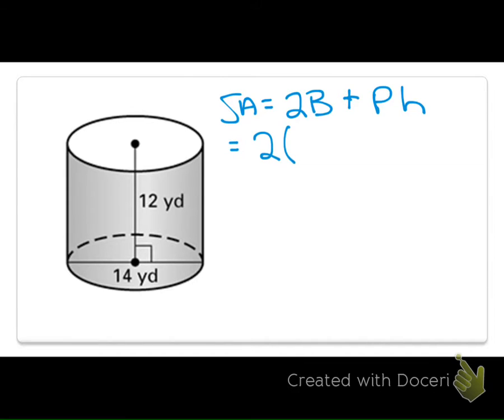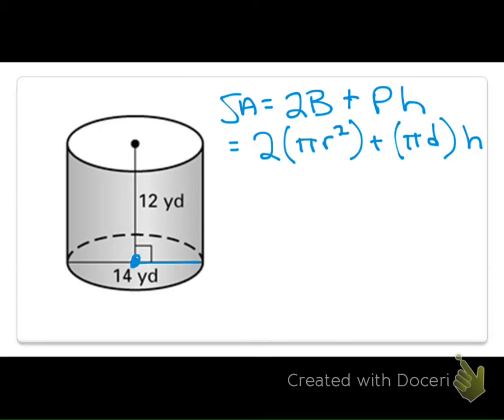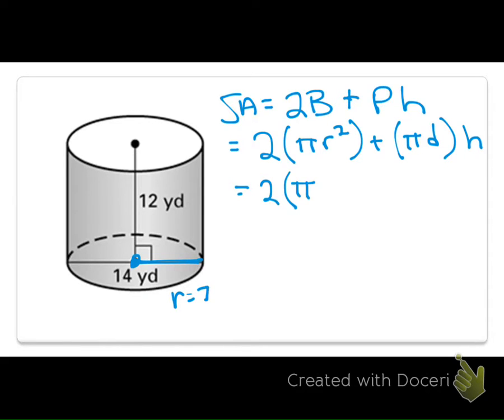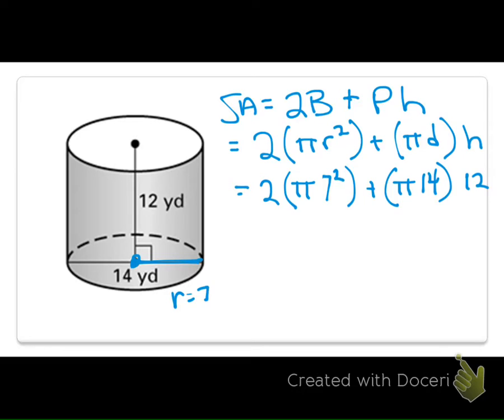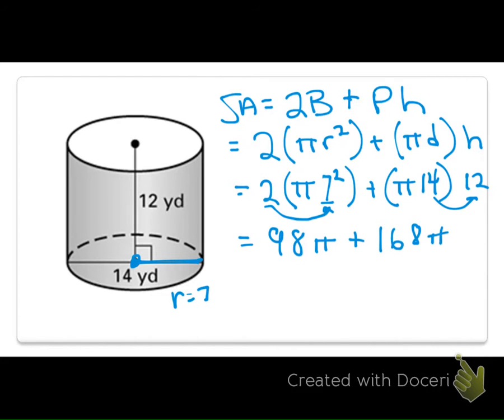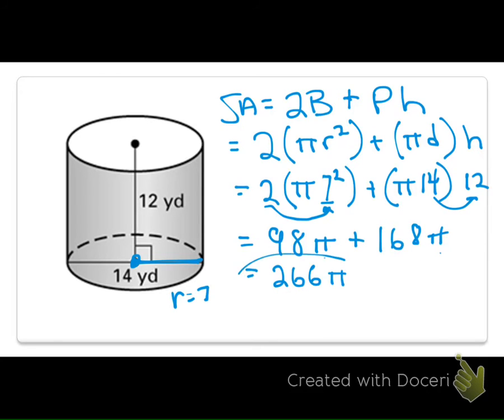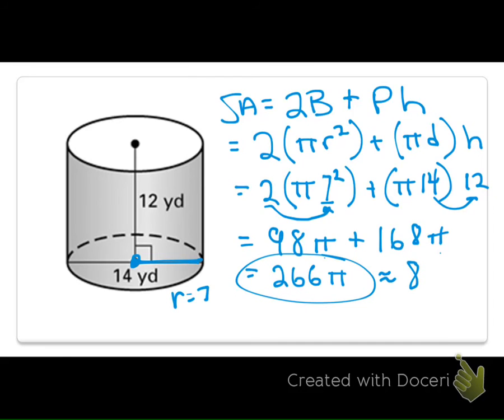Surface Area of a Cylinder